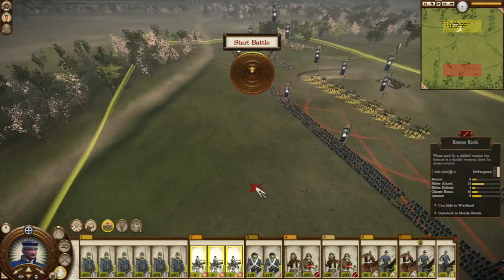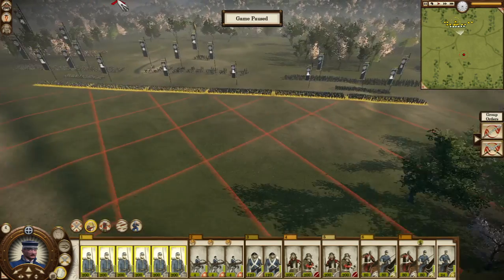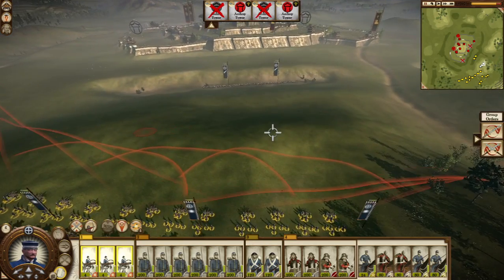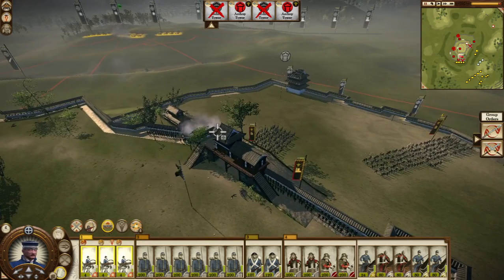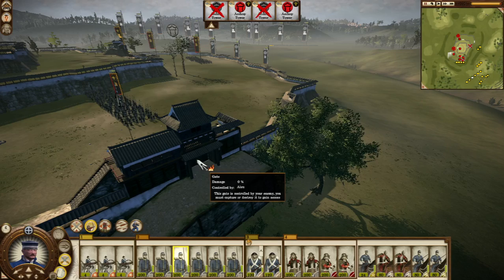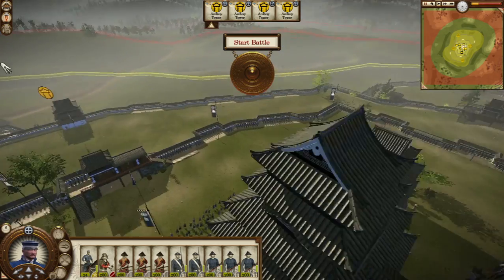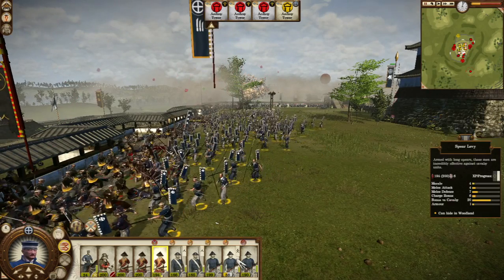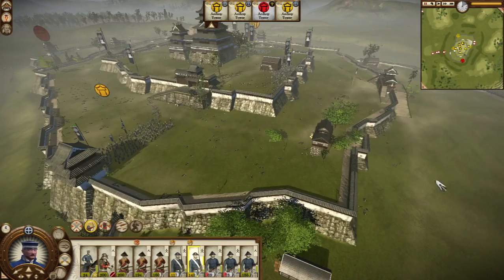CAMPAIGN ARMY COMP, SIEGE ATTACK, SIEGE DEFENSE - Fall of the Samurai Satsuma Campaign Guide Part 9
Welcome to Part 9 of the Satsuma Campaign Guide for Fall of the Samurai/
Shogun 2: Fall of the Samurai.

This guide is done assuming the player has no knowledge and is new to the game.
We will be dealing with the Campaign Army Composition, Castle Siege Attack and Castle Siege Defense in Fall Of The Samurai in this video.

The difficulty settings are as follows:
Campaign: Normal Difficulty
Battle: Normal Difficulty
Campaign Type: Domination

Note that on higher difficulty settings, the game will be subject to modifiers.
However, you can use this guide as a reference for general campaign efficiency.